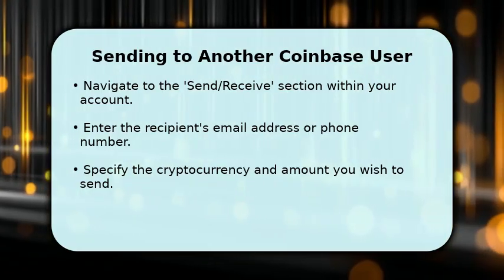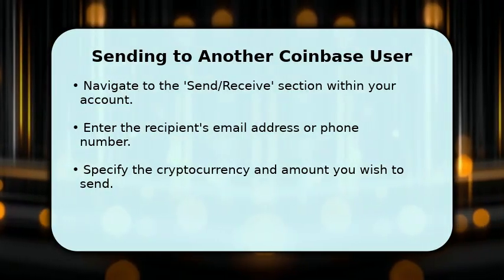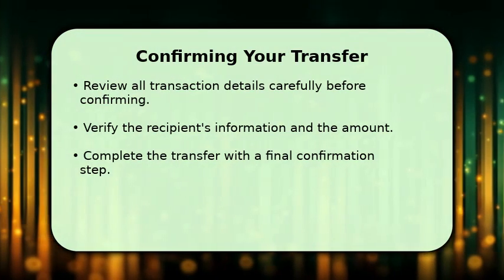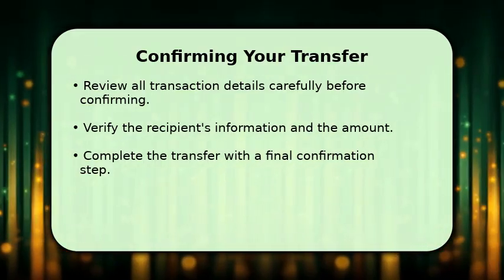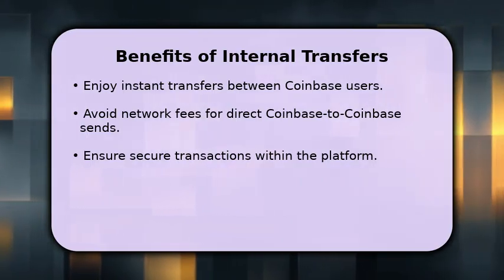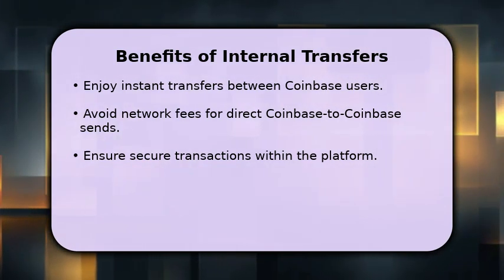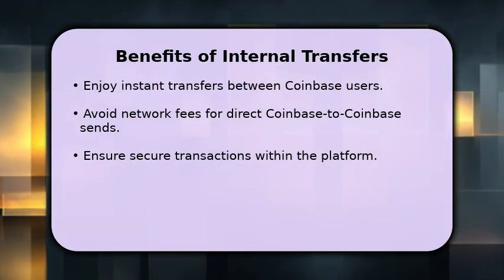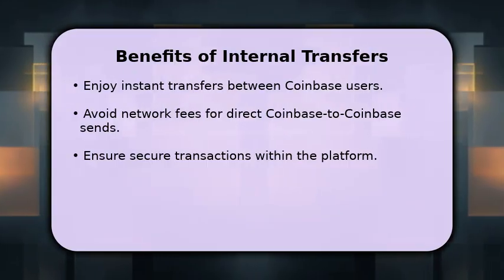How To Transfer Coinbase To Coinbase - Full Guide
▸ (f) Are you looking to transfer your funds from one Coinbase account to another? Look no further! In this comprehensive guide, we'll walk you through the step-by-step process of transferring your cryptocurrency between Coinbase accounts. From creating a new address to verifying your identity and initiating the transfer, we've got you covered.